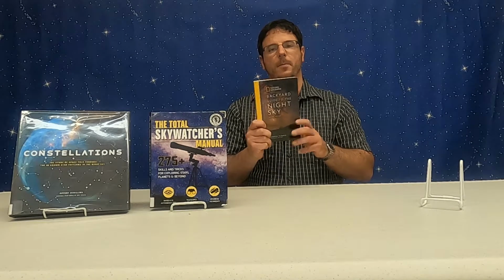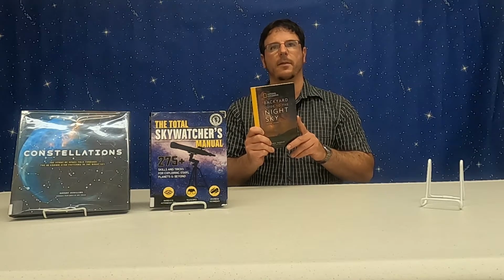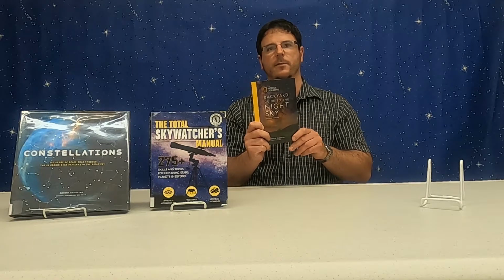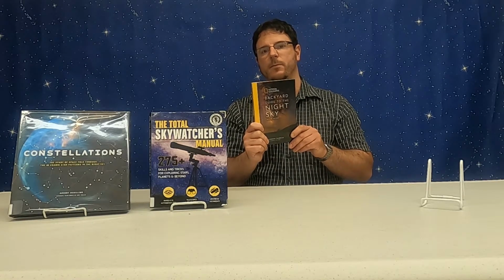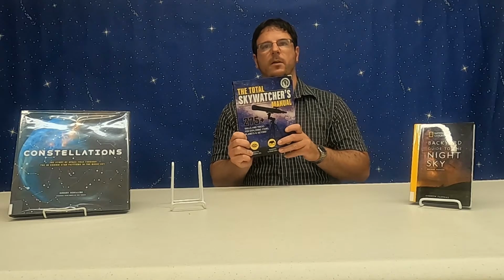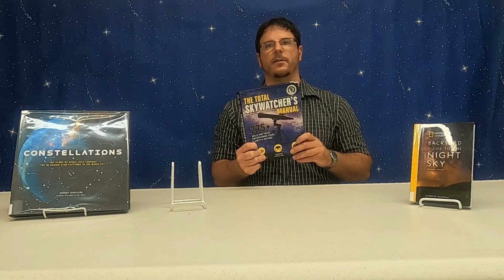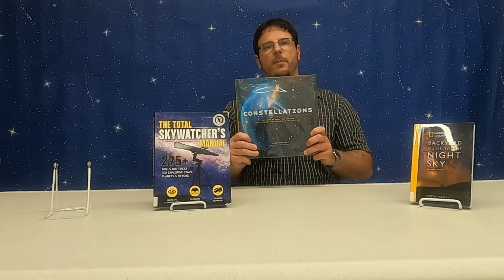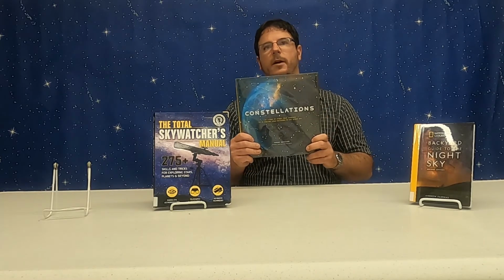Stargazing and the Night Sky